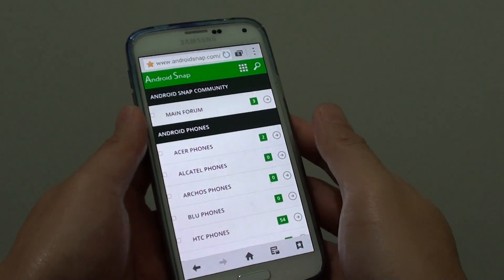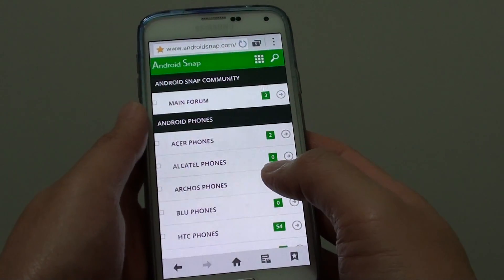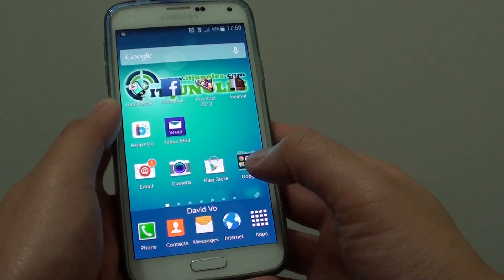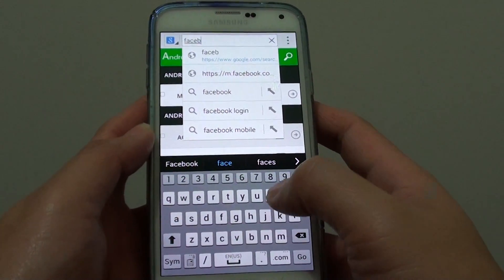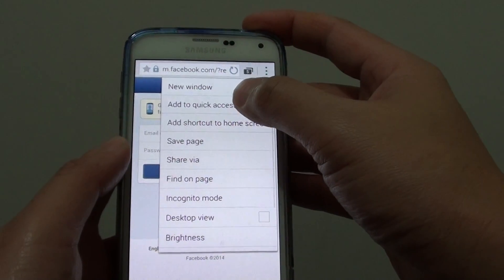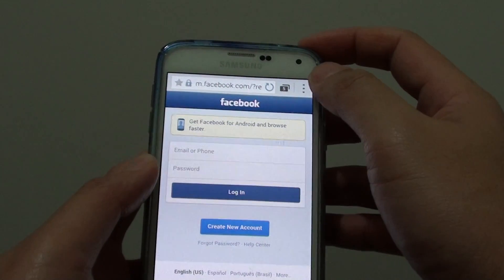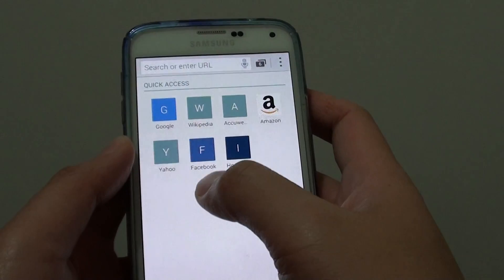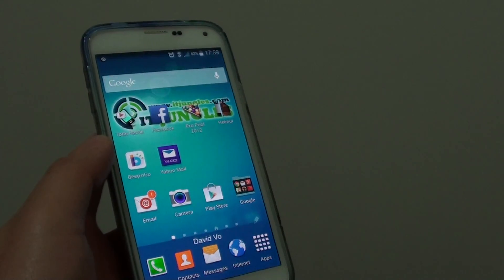Samsung Galaxy S5: How to Add Website Link to Internet Browser Quick Access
Learn how you can quickly access your favorite site by add website link to the internet browser quick access on Samsung Galaxy S5.